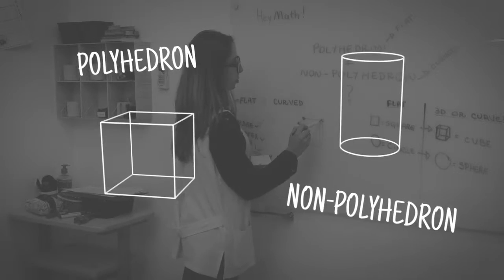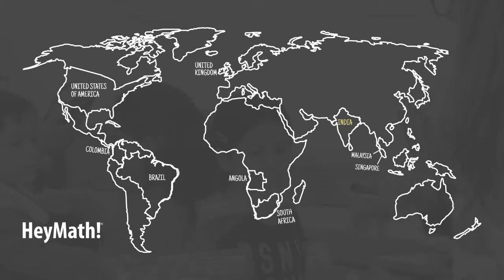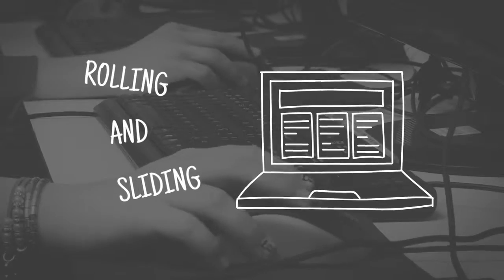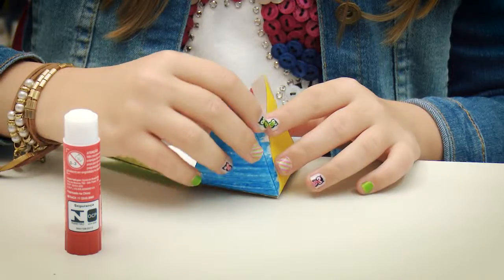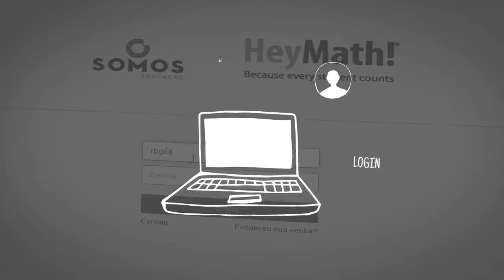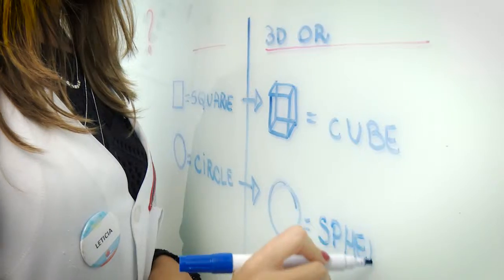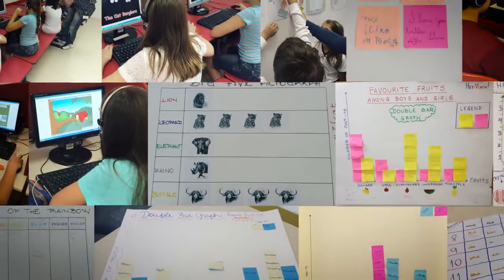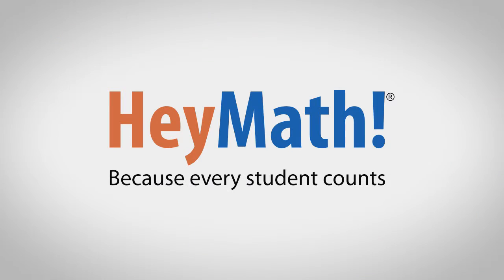Students learning Maths through HeyMath App | Brazil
"Feedback from students in Brazil on HeyMath!

To know more about HeyMath! Brazil, check out